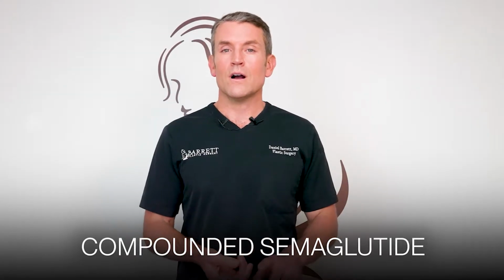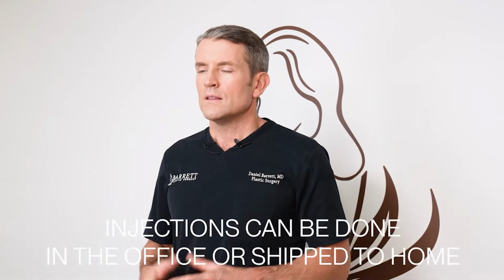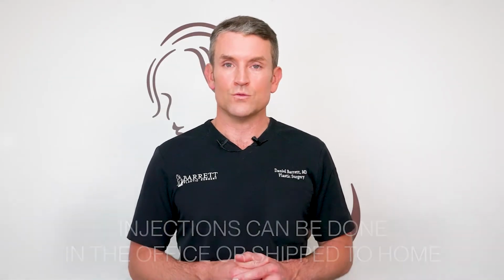Introducing Barrett Weight Management! | Dr. Daniel Barrett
Barrett Plastic Surgery is now offering a holistic weight management program featuring compounded semaglutide and tirzepatide, two medications on the cutting edge of weight loss. These medications mimic hormones that naturally occur in all of our bodies. Hormones are responsible for ordering and orchestrating the body’s various functions. GLP-1 is one of the hormones necessary for digestion, specifically the one that tells us when we’re full and assists in optimizing insulin. It slows down the digestive process, making us feel full for more extended periods of time, thus functioning as the body’s natural appetite suppressant.

Barrett Plastic Surgery
Located in Beverly Hills CA